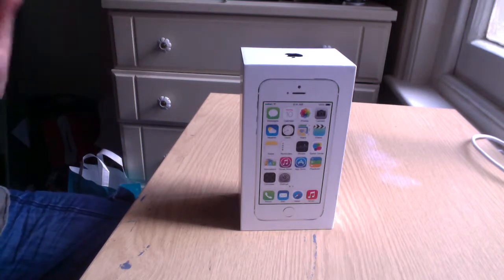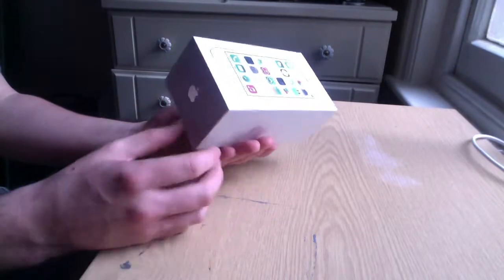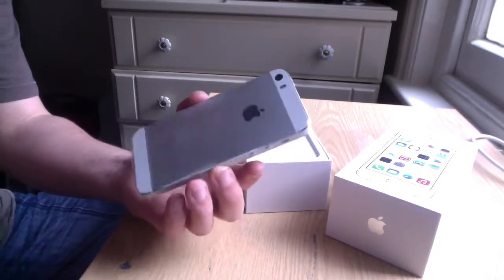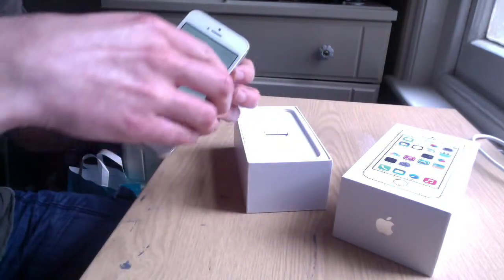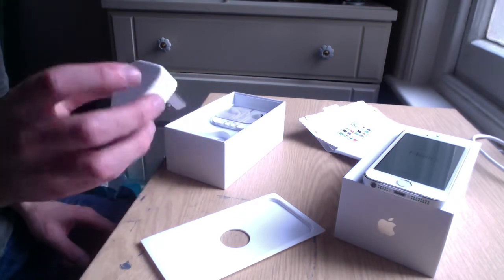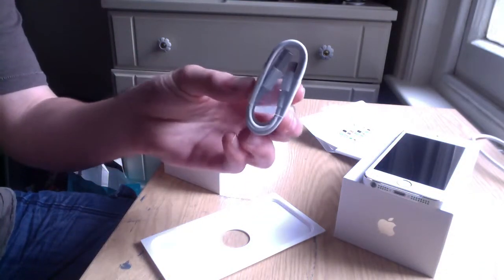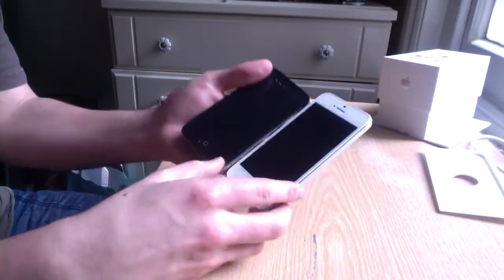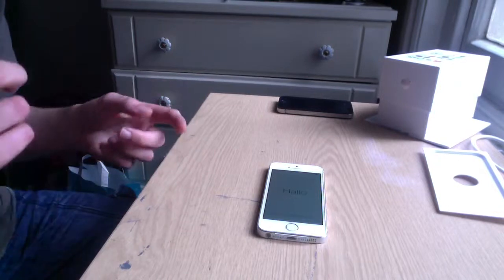iPhone 5S Unboxing (Silver Edition)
Hey Guys!

Just a quick unboxing of the new iPhone 5S!

Webcam9000